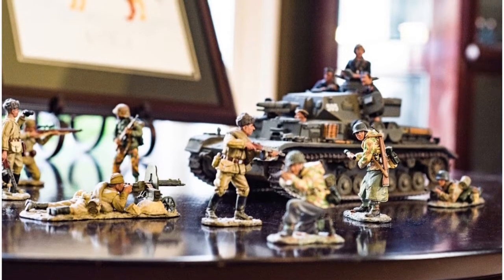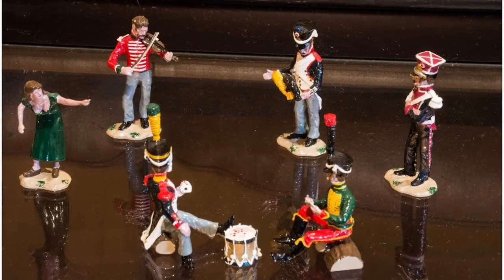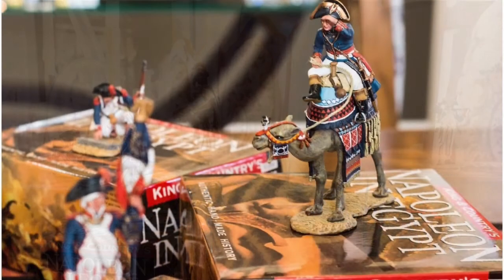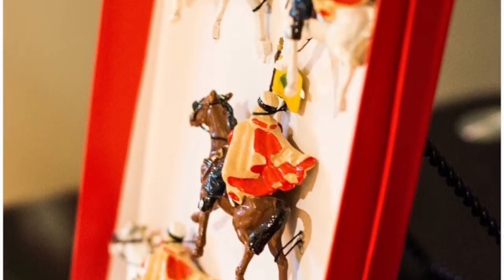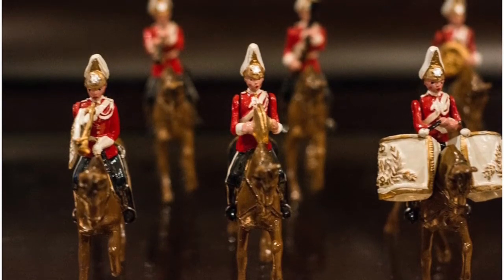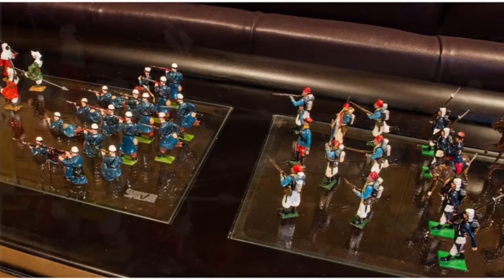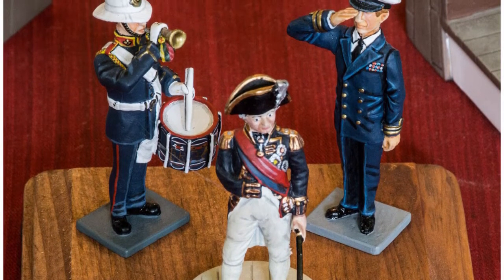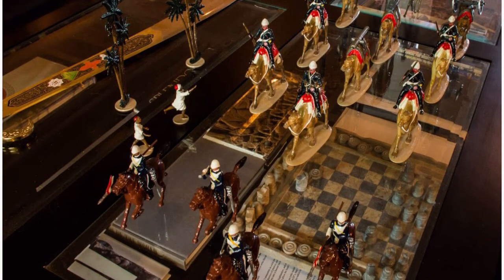Model Toy Soldiers, Daniel Borris, 20, Featherstone Collection